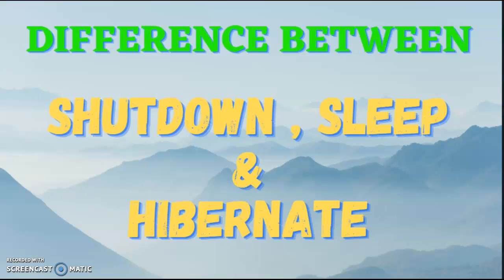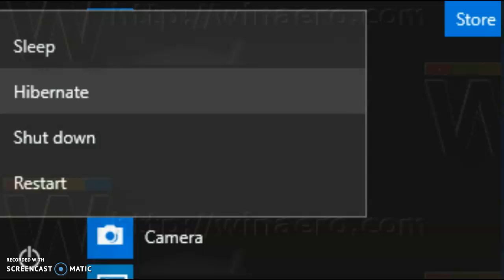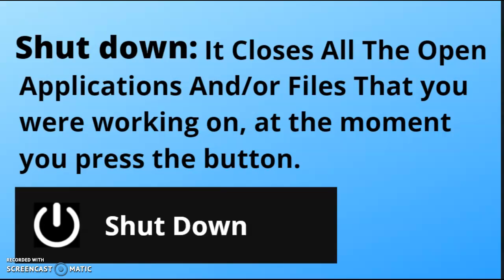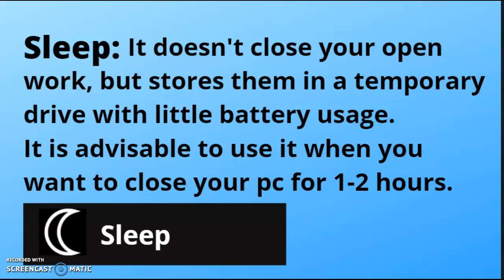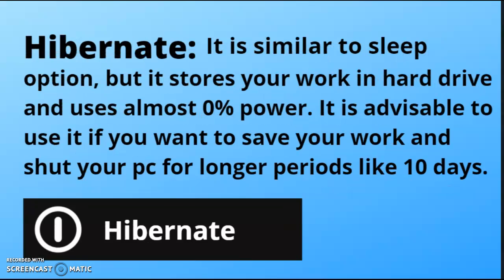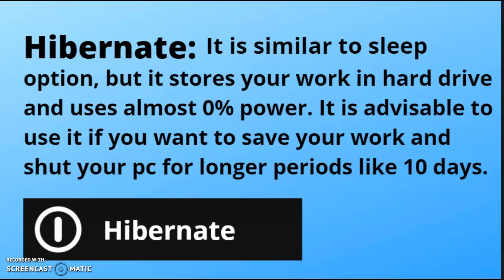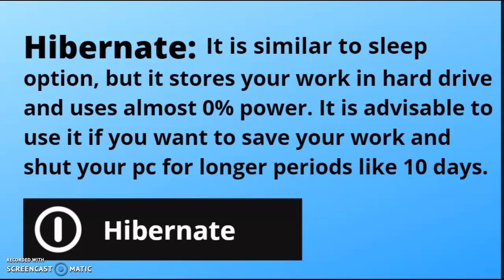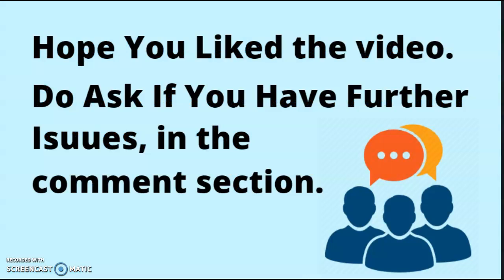Windows Power Options || Difference Between Shut Down, Sleep And Hibernate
Difference Between Shut Down, Sleep And Hibernate
This Video is about the windows power options, including the recent option of Hibernate.